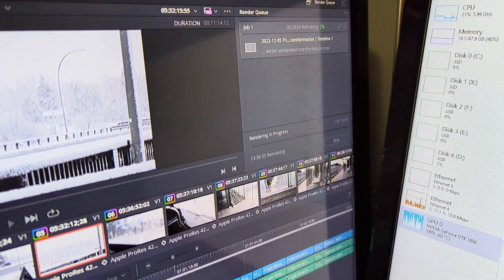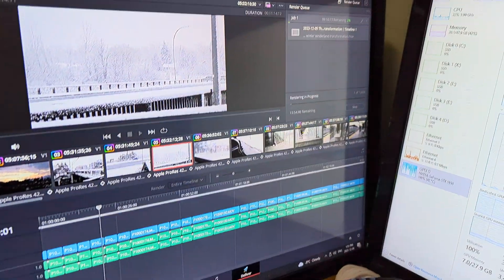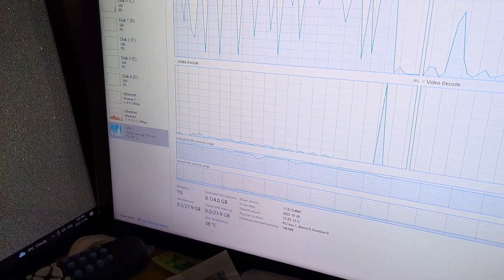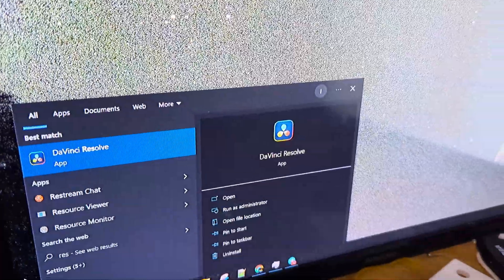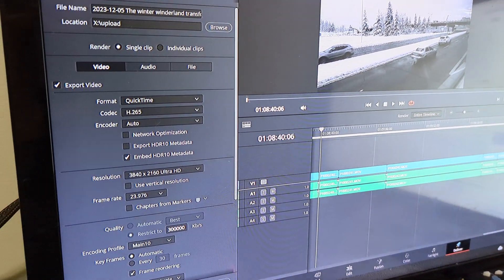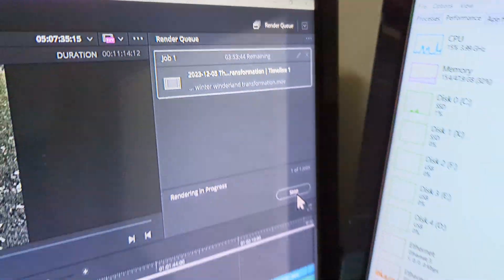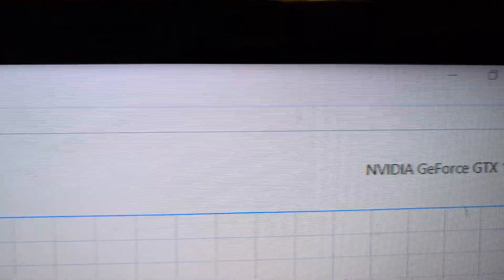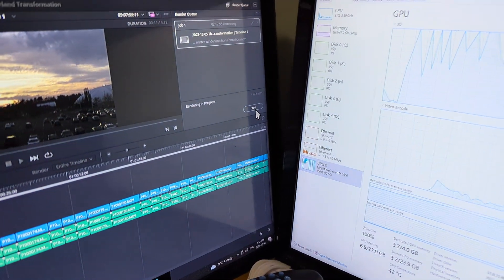How to fix DaVinci Resolve & Resolve Studio Slow / Realy long video export times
After resetting the graphics card drivers this took 54 minutes to render instead of 9+ hours

For some reason, at least with Nvidia, the graphics drivers get a little buggy and the render time takes way longer than it should. To fix this, you need to reset your graphics drivers. You could restart the computer but who's got time for that, instead close the DaVinci Resolve program and push control + Windows key + shift + b to reset your graphics card. Reopen the program and it should render way faster.